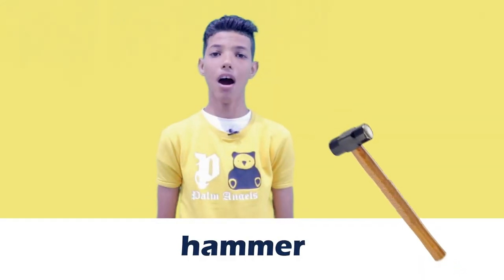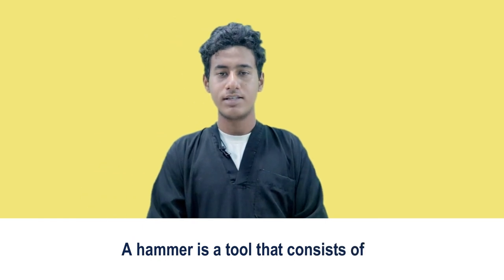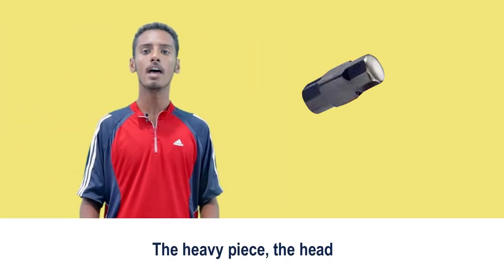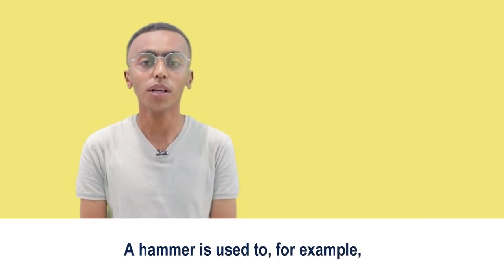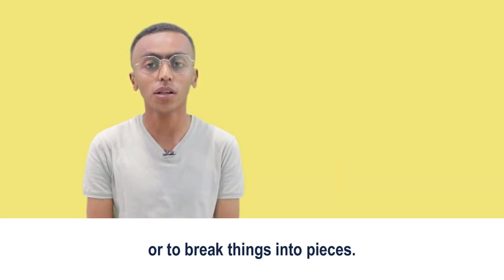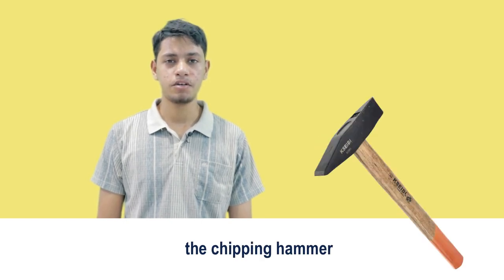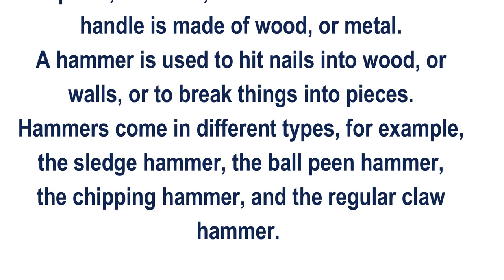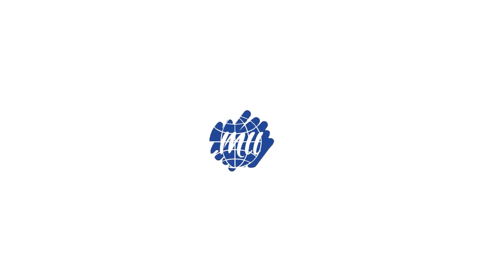object talk, What is a hammer? mii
Welcome to MII English
Tools are important. A hammer is that tool which is almost in everyone's home. MII students give a definition of the word "hammer". What is it? What is it made of? What is it used for? And the different types of hammers